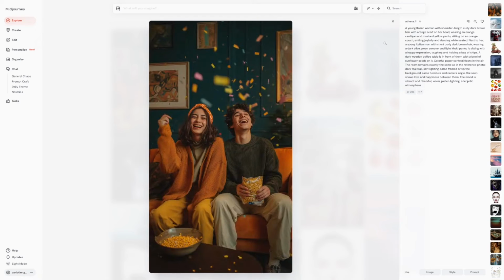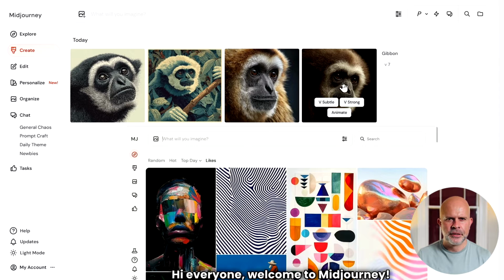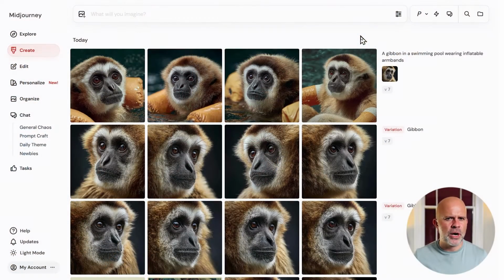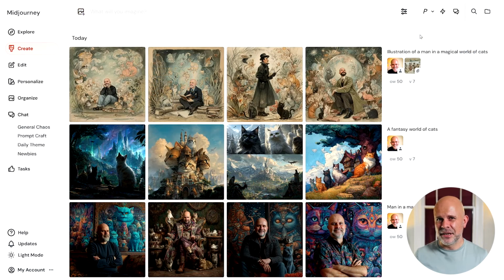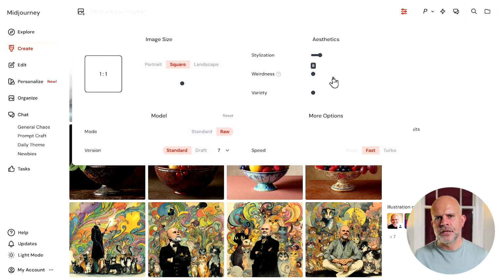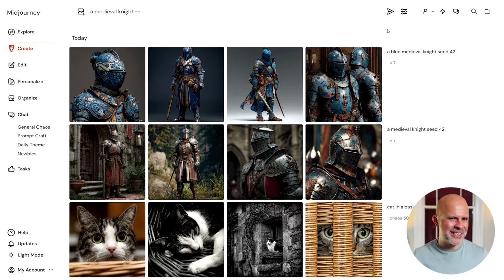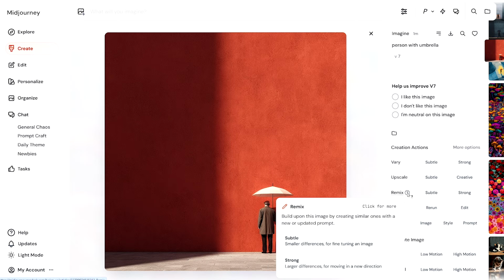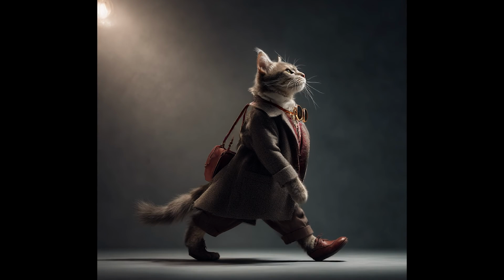Midjourney Version 7 Crash Course: Create Stunning Images in Minutes!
Midjourney has levelled up. With its own app, browser-based interface, and the powerful V7 engine, it’s now easier than ever to create jaw-dropping AI images. In this video, we’ll show you how to get started — and how to unlock Midjourney’s full potential.

Whether you’re a hobbyist, concept artist, or just curious, you’ll learn:

👉 How to write better image prompts
👉 The difference between Vary Subtle and Vary Strong
👉 How to use image, character, and style references
👉 What Omni Reference is—and why it matters
👉 Key parameters like --seed, --stop, --tile, and --no
👉 The difference between Raw Mode, Stylize, Weirdness, and Chaos
👉 How to upscale, remix, and edit with the new Midjourney Editor
👉 Why Draft and Conversational Mode can speed up your workflow

Chapters:
00:00 - Intro
01:07 - What is Midjourney?
02:08 - Subscription Plans and Interface
04:45 - Prompting Basics
06:53 - Omni and Style References
11:30 - Raw Mode and Aspect Ratio
12:54 - Advanced Prompt Parameters
20:00 - Remixing & Upscaling Images
21:30 - Midjourney Editor
22:04 - Personalisation & New Features
23:28 - Final Thoughts & Takeaways

🐵 And yes, we create a gibbon. In a swimming pool. Wearing armbands.

💡 From fantasy cat worlds to seamless textures, this guide is packed with tips to help you generate consistent, stunning results.